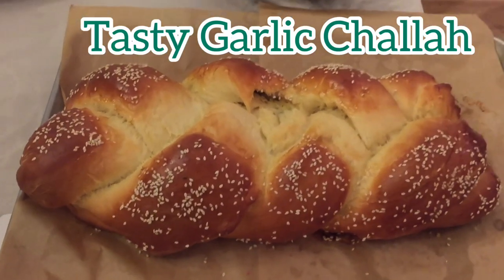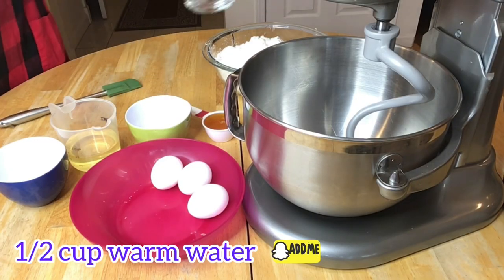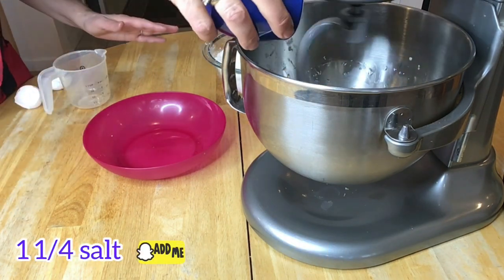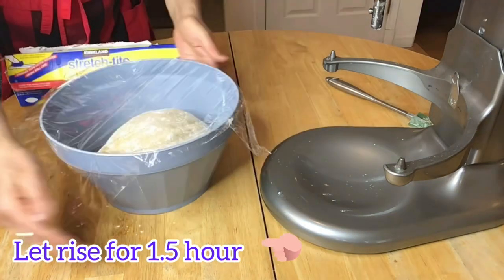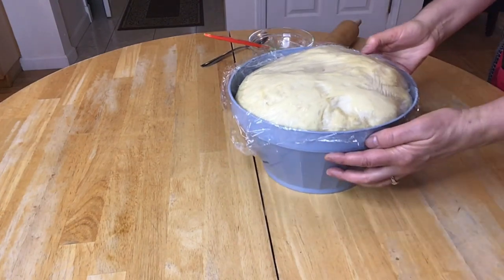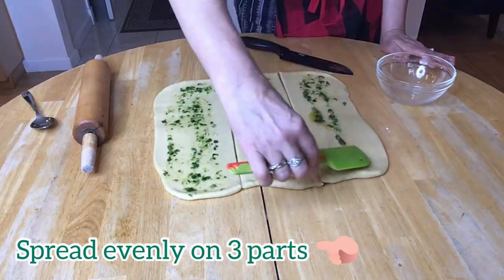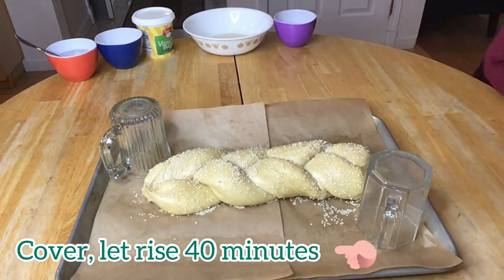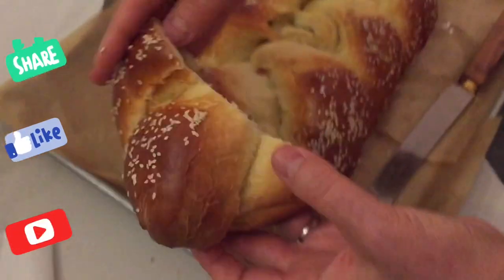How to bake the best ever Garlic Challah bread recipe-easy bread baking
Garlic Challah bread, soft pull apart, a recipe easy - bread and baking 2020

💖I dedicate my free time solely to creating, Edit & uploading these videos for you.

My GIFT SHOPis related to Brewed drinks & is filled with a variety of themes printed on-:

                        Sh😊p to support our Kosher shop on Amazon-:

INGREDIENTS;

INGREDIENTS:
1/2 cup warm water
1/4 cup honey
1 Tbsp dry yeast
3 eggs
1/3 cup vegetable oil
1 1/4 tsp salt
3 3/4 cups flour

GARLIC SPREAD:
1 Tbsp olive oil
1/2 tsp salt
1 large garlic, minced
1/4 cup green onion, chopped

💕💕💕WE SUPPORT  THREE CHARITIES, scroll down to see the charities that we support

😍Let me know in the comments & send me a picture if you made this recipe, I am happy to share it with everyone on my community page on my YouTube channel

 😘Do you have a childhood recipe near and dear to your heart?
 I am happy to make it & share it with our community on my youtube channel & on my food blog

💕💕💕Your support helps - HELP US TO SUPPORT THESE THREE CHARITIES:
1. Saint Jude Hospital for children
2. Wounded worriers project
3. Meals for Holocaust survivors - The fellowship for Christians and Jews

💕As always,  with love, from my kitchen to yours
The music in this video is accredited to this wonderful musician- Folk Bed by  "another daydream"
How to make zucchini patties recipe

 Fan mail: 1155 S. Havana St. # 11-476 Aurora CO 80012